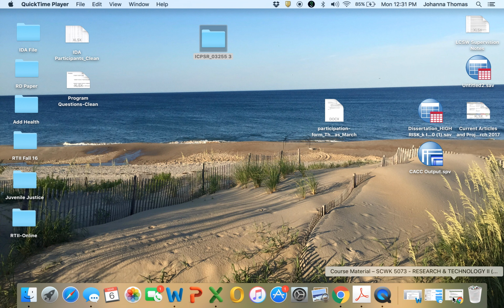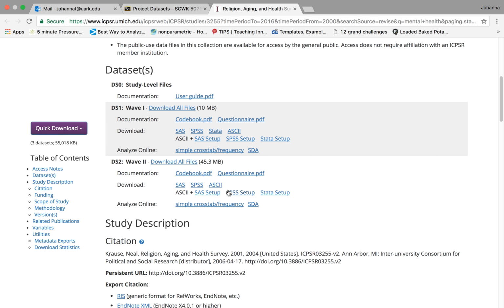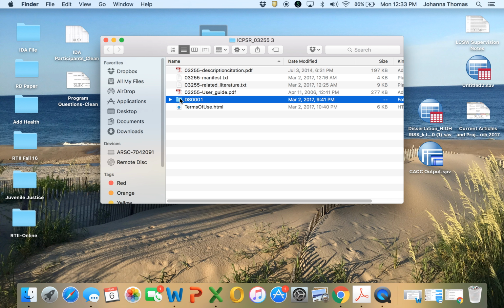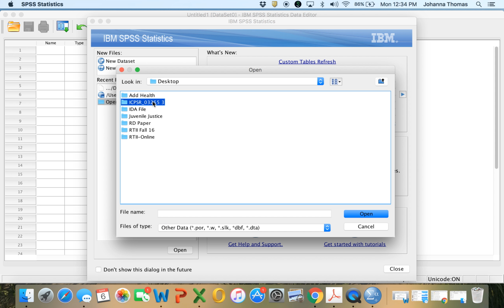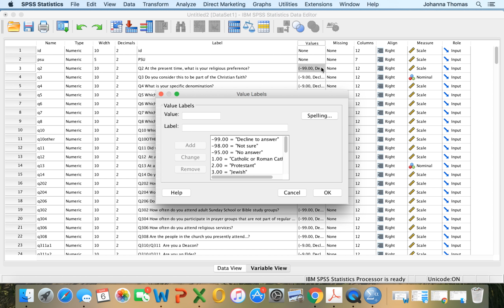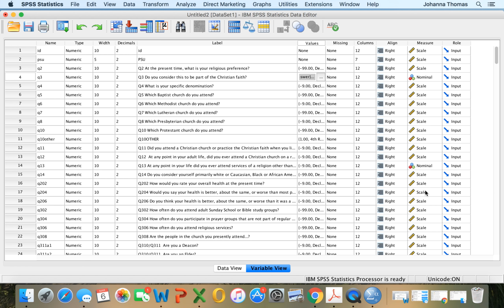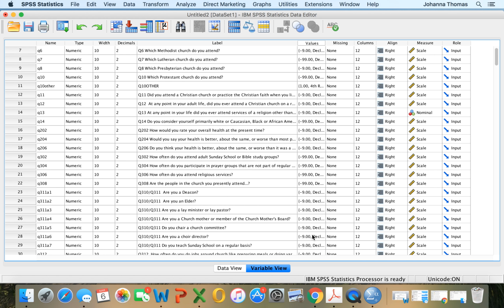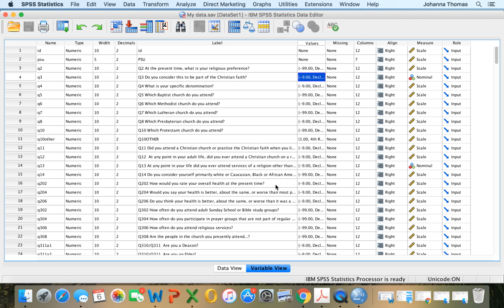Opening Data in SPSS